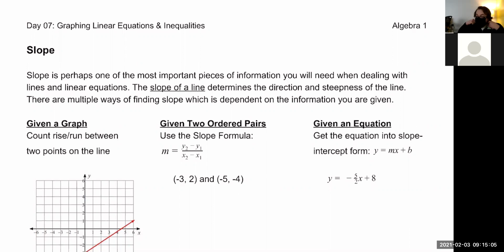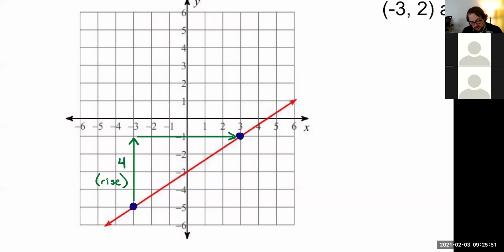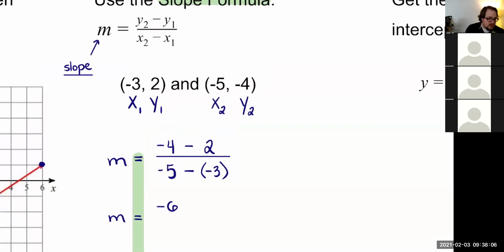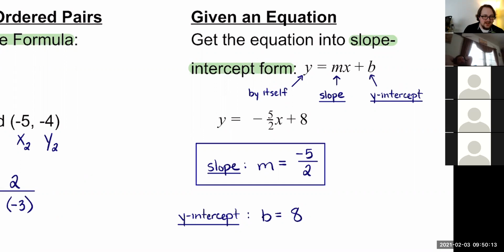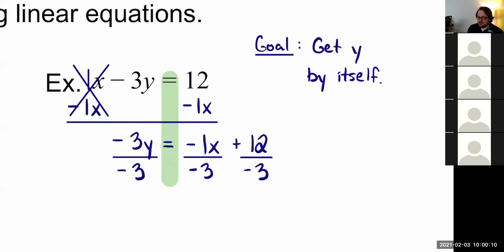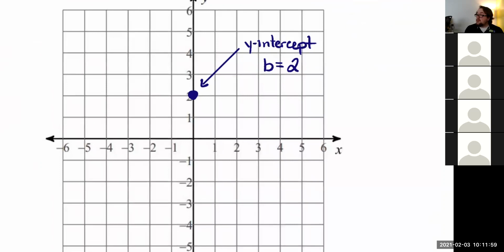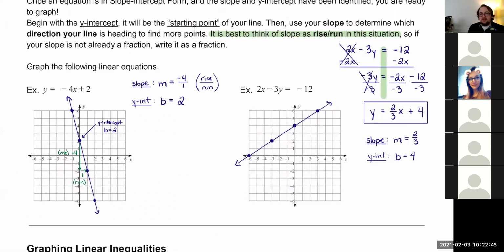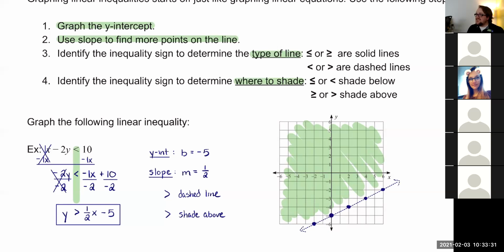A1.D07 Graphing Linear Equations & Inequalities (02.03.21)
Day 7 - Graphing Linear Equations & Inequalities Notes